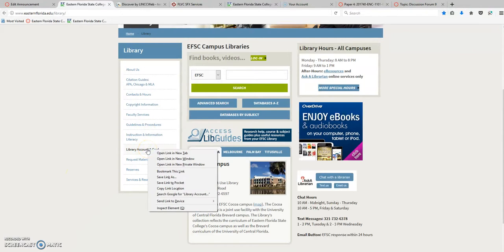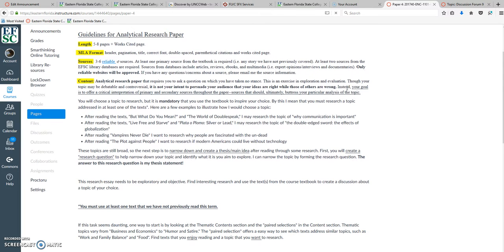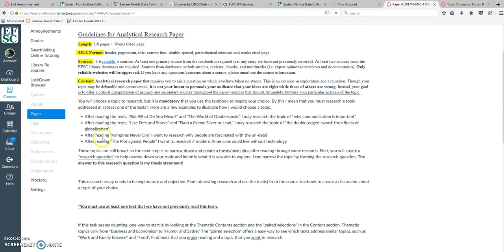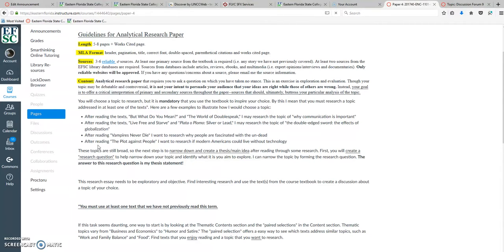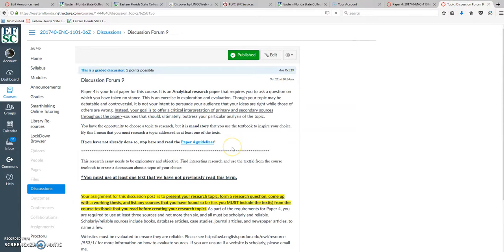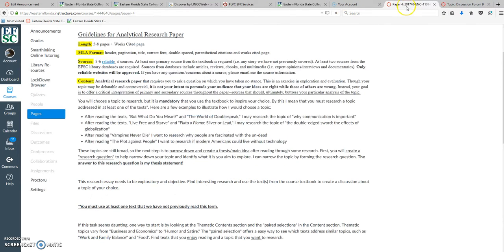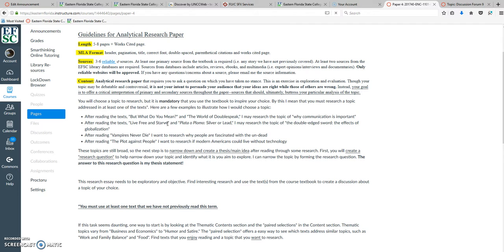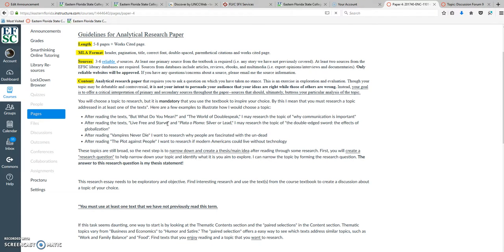Paper 4 Sources - part 1